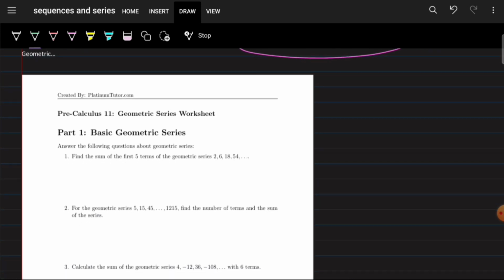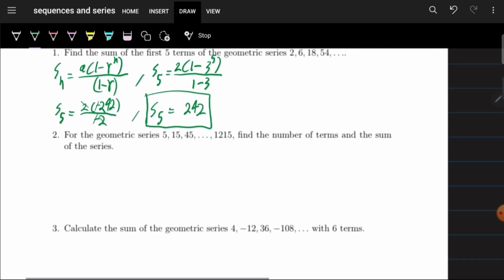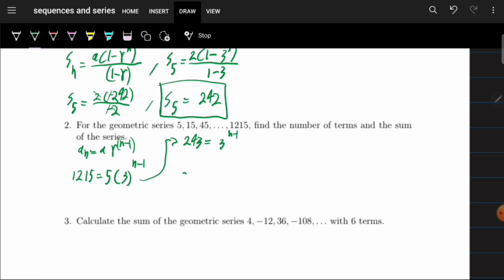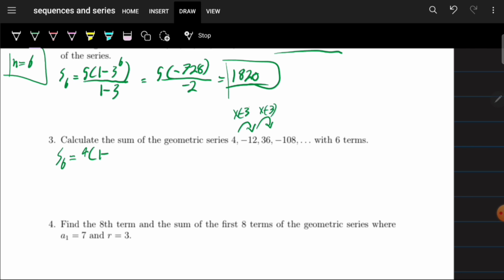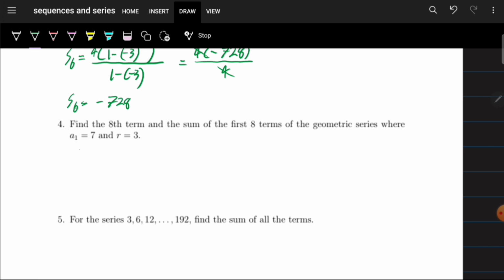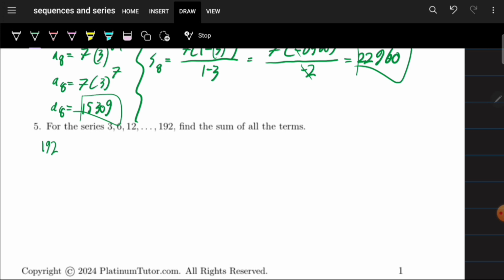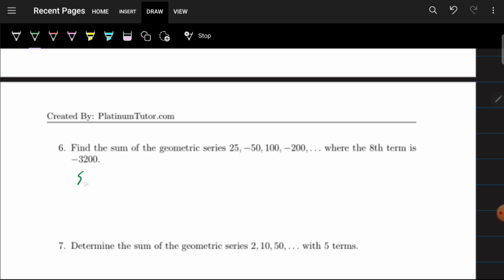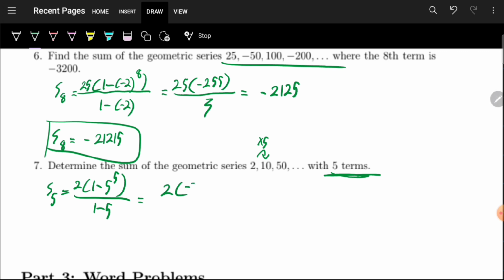Geometric Series (Practice Problems part 1).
Pre_calc 11 Geometric Series (Practice Problems part 1).